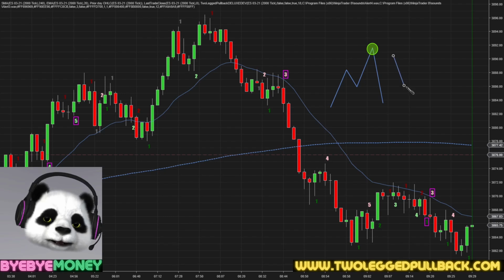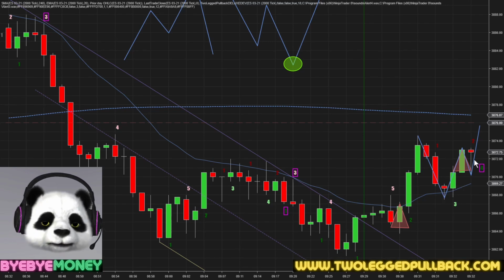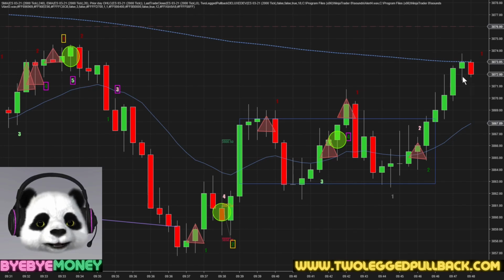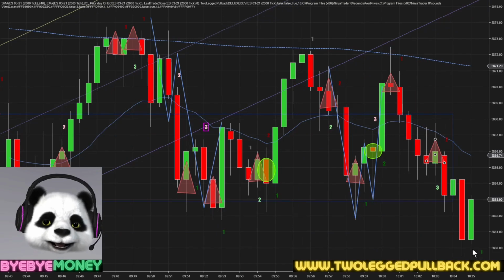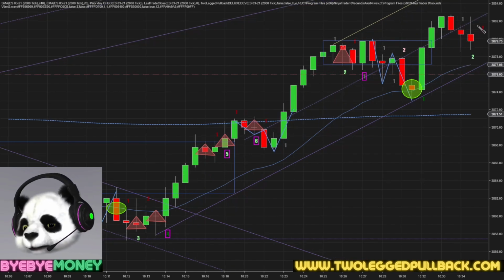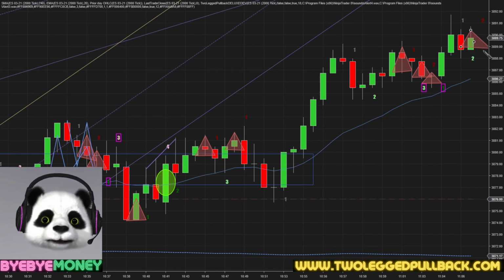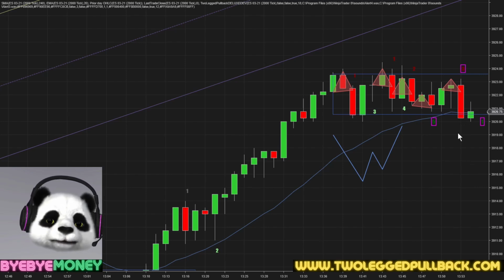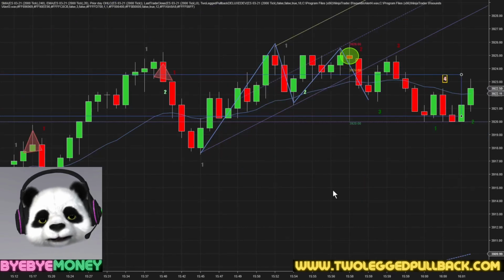2/24/21 SPY Futures Daily Day Trading Scalping Price Action Setups Strategy | Two Legged Pullback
Time Index
0:00 Start
0:20 Introduction
0:06:37 Beginning of Review
Good Setups
0:12:15 2LPB LH/Top TR/RT Lows
0:15:55 2LPB HL/RT Lows/MTR
0:18:00 2LPB/TRAP 20 EMA/HL
0:25:00 2LPB bottom TR/HL/multi test bottom TR
0:28:20 2LPB Bottom TR/HL
0:35:50 2LPB 20 EMA/Bottom TR resistance
0:41:00 2LPB 20 EMA/strong uptrend
0:44:45 2LPB 20 EMA/HL (micro wedge/outside bar)
0:49:10 2LPB 20 EMA/retracement strong entry bar/Strong uptrend
1:02:10 2LPB HL/RT top TR/good signal bar/FBO
1:08:05 2LPB LH/FBO

2LPB Two Legged Pullback
2k 2000 tick chart
10k 10000 tick chart
TR Trading Range
BO Breakout
FBO Failed Breakout
RT retest
MTR Major Trend Reversal
(. ) cause of concern